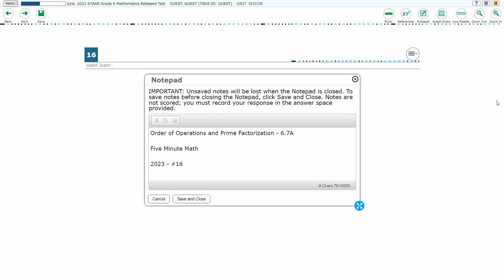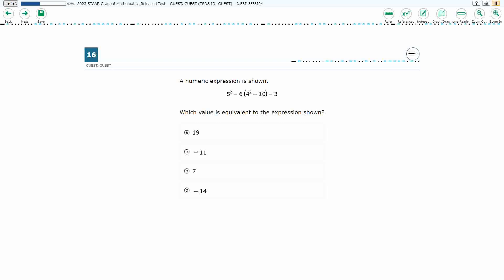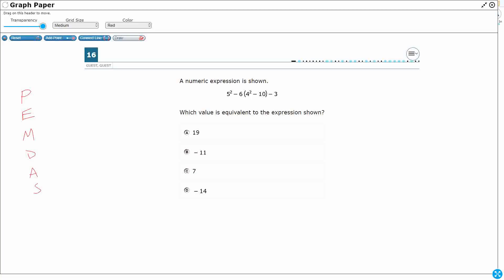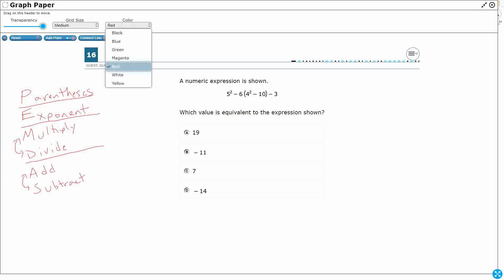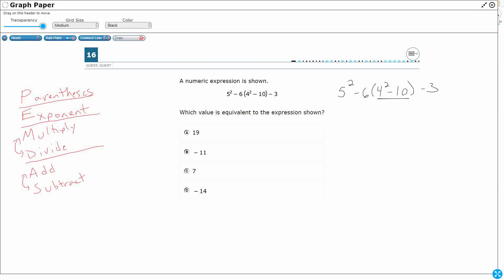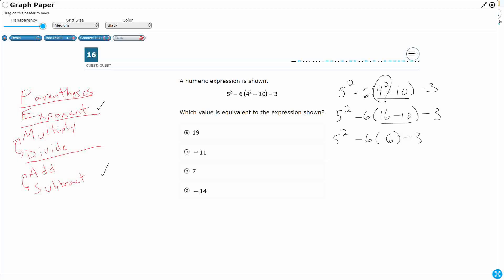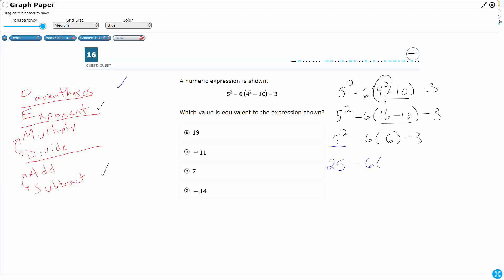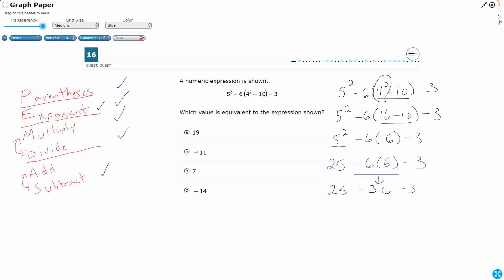6th Grade STAAR Practice Order of Operations and Prime Factorization (6.7A - #14)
Practice generating equivalent numerical expressions using order of operations, including whole number exponents and prime factorization with a test item from the 2023 STAAR test (#16 - 6.7A).